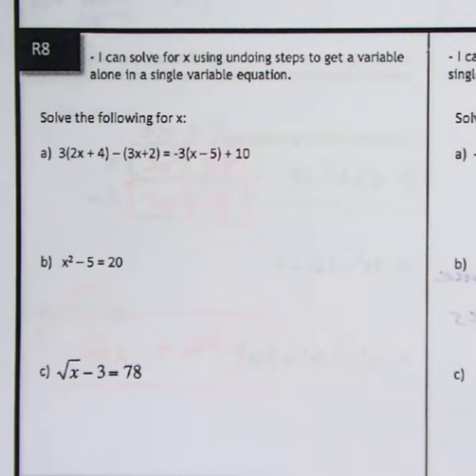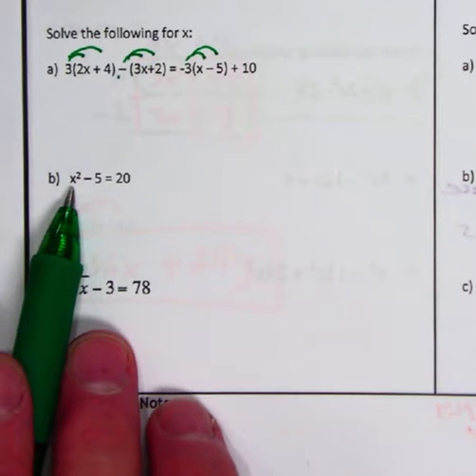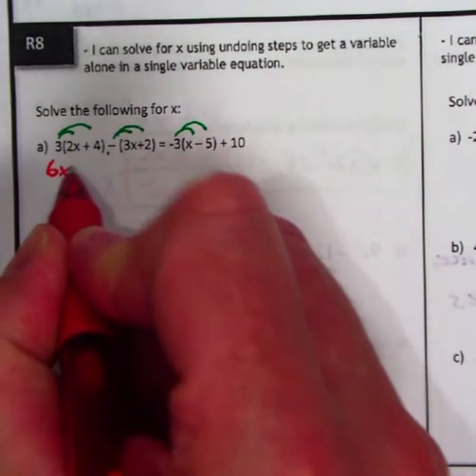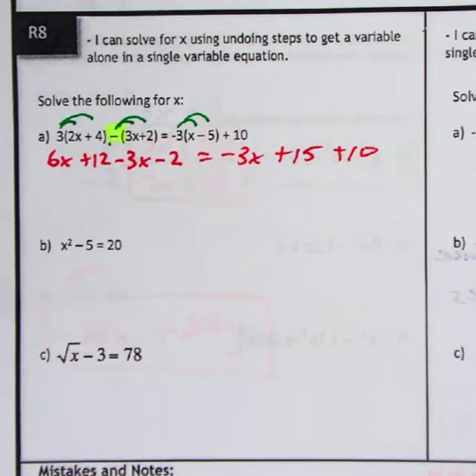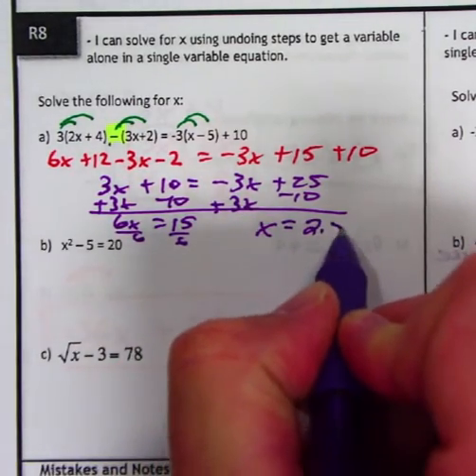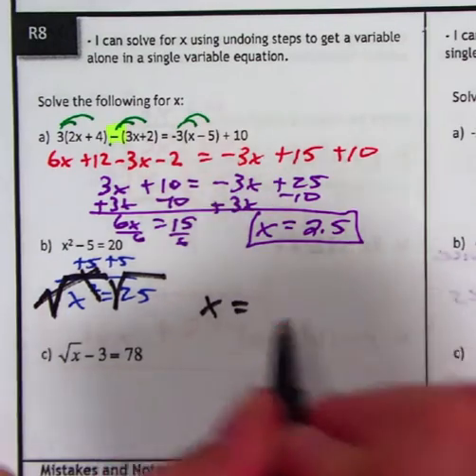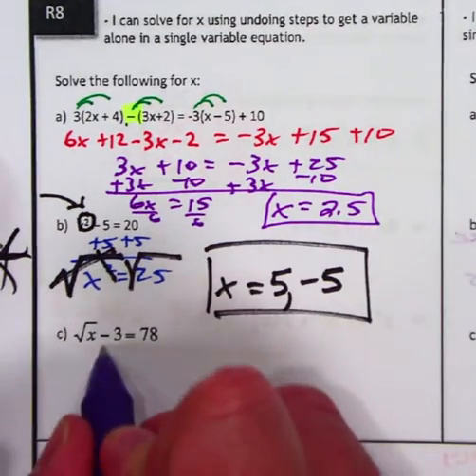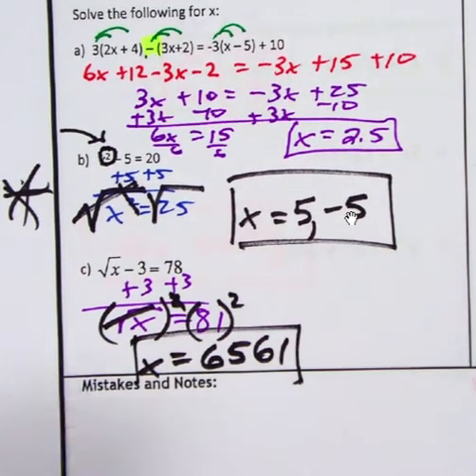R8 solve for x